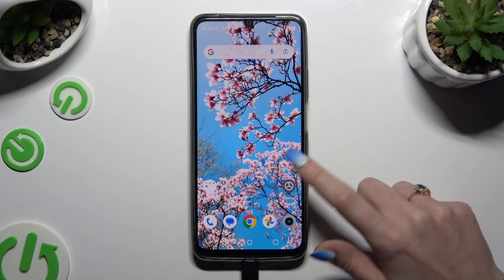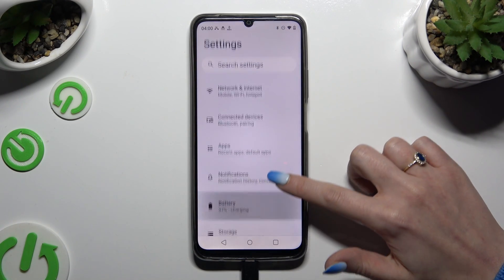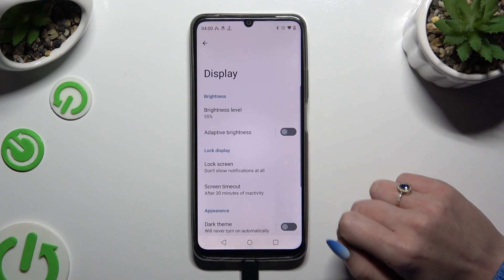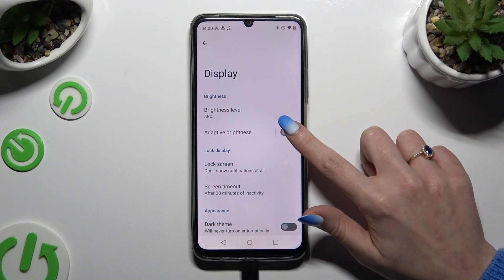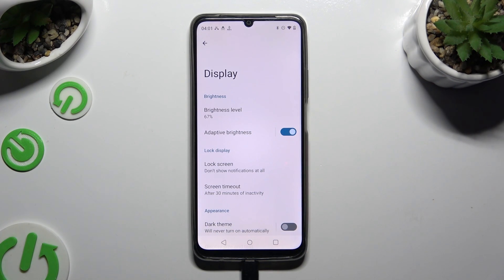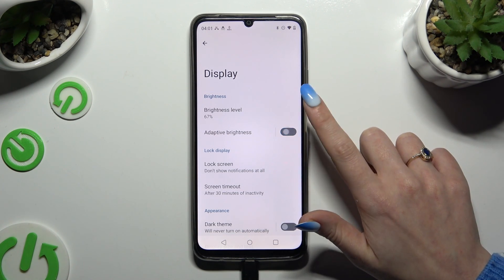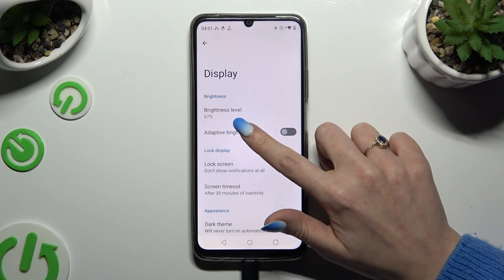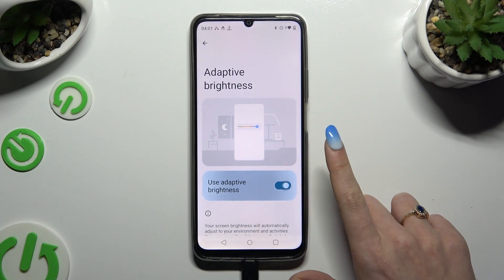How to Turn On/Off Auto Brightness on REALME Note 50?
Find out more:
In this tutorial, you'll learn how to easily enable or disable the Auto Brightness feature on your REALME Note 50. Auto Brightness adjusts your device's screen brightness automatically based on ambient light conditions, providing optimal viewing comfort and extending battery life.

What is Auto Brightness and why is it useful on the REALME Note 50?
Where can I find the Auto Brightness settings on my REALME Note 50?
How do I turn on Auto Brightness on my REALME Note 50?
How does Auto Brightness work and what factors does it consider?
Can I adjust the sensitivity of Auto Brightness on my REALME Note 50?